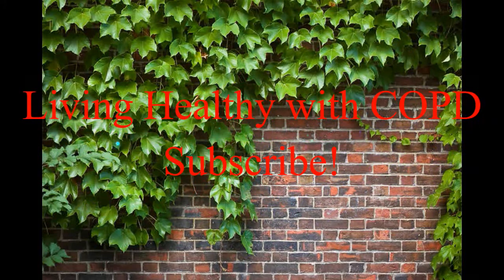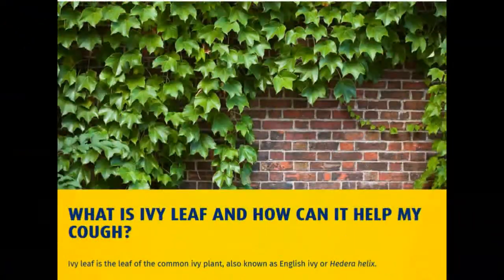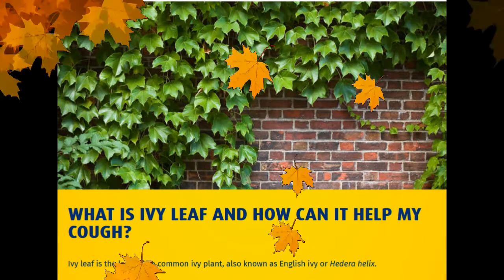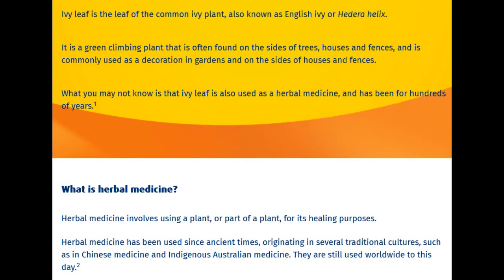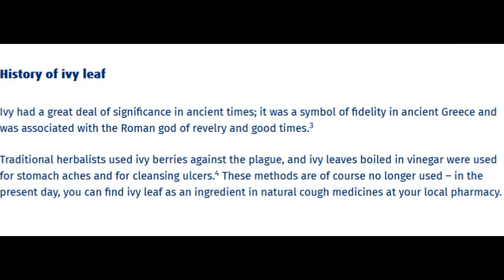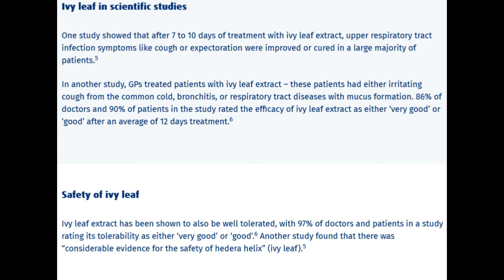Have you heard of ivy leaf for treating COPD? (expectorant & more) - Living Healthy with COPD!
Ivy leaf is approved by the German Commission E for use against chronic inflammatory bronchial conditions and productive coughs due to its actions as an expectorant. One double-blind human trial found ivy leaf to be as effective as the drug ambroxol for treating the symptoms of chronic bronchitis.
Living Healthy w/ COPD
LHwCOPD

Chronic Obstructive Pulmonary Disease (COPD) is an umbrella term used to describe progressive lung diseases including emphysema, chronic bronchitis, and refractory (non-reversible) asthma. This disease is characterized by increasing breathlessness.

COPD AWARENESS